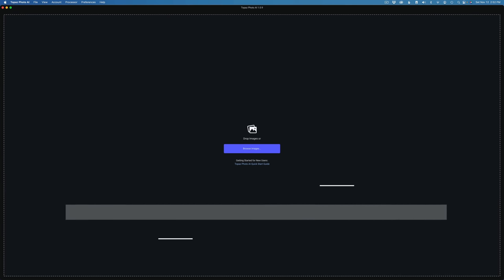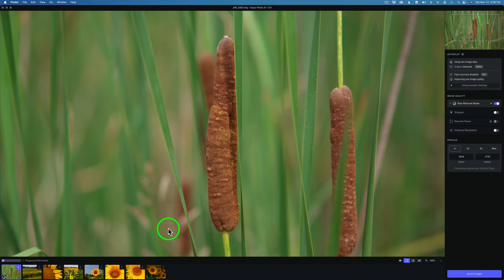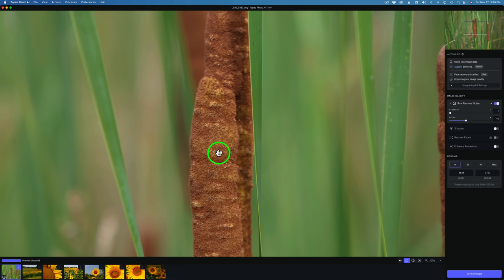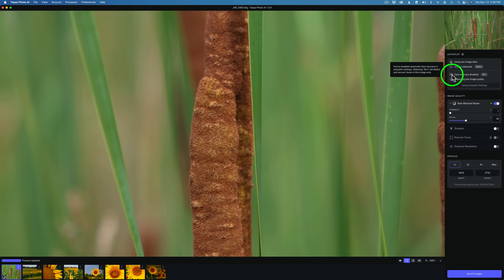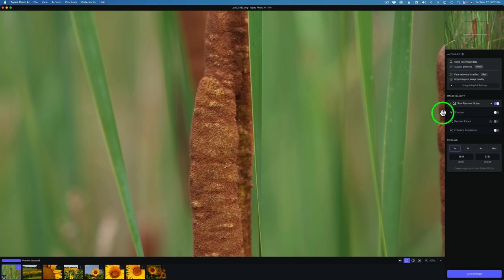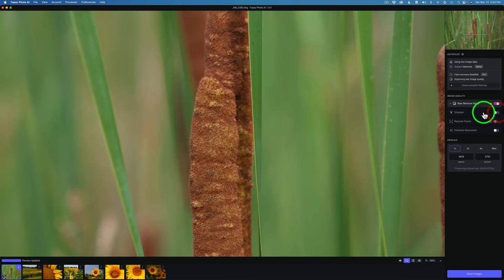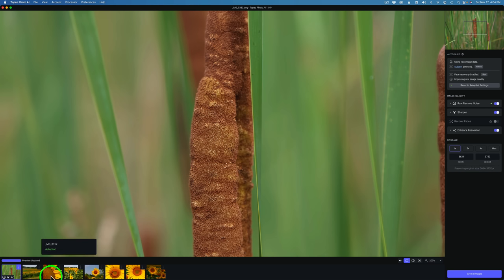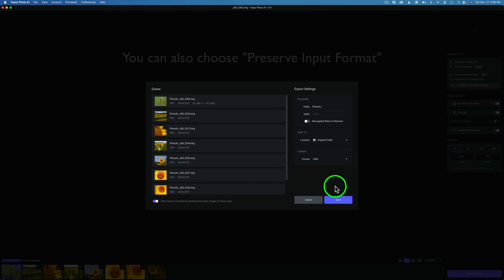TOPAZ PHOTO AI (New Update Version 1.0.9) First Look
TOPAZ PHOTO AI gets another UPDATE and this is  Version 1.0.9. You can now Drag and Drop images from File Folders into TOPAZ PHOTO Ai. I am also exploring the Tool Tips in PHOTO AI, which I find are very helpful.